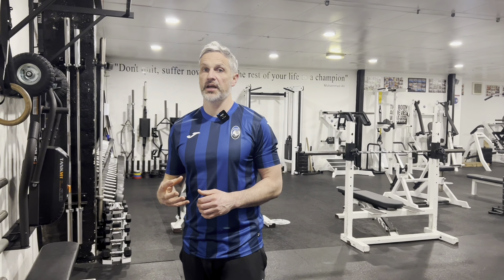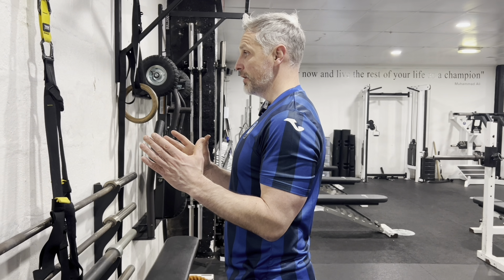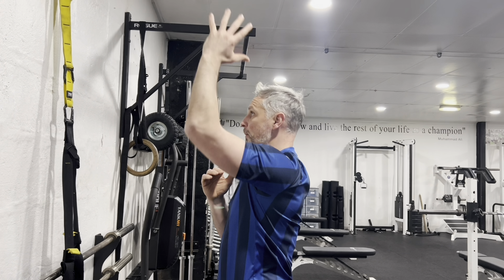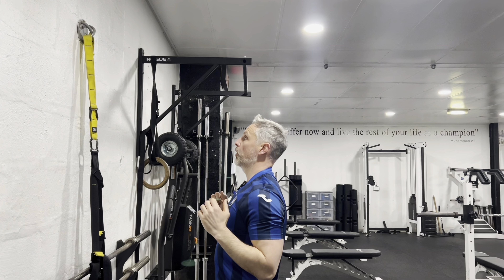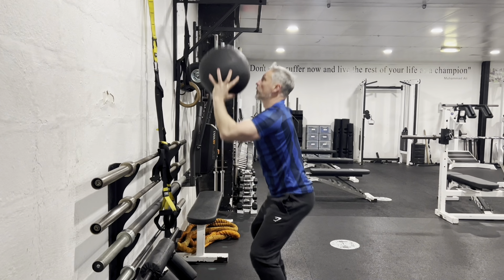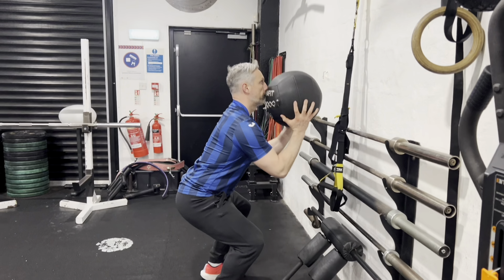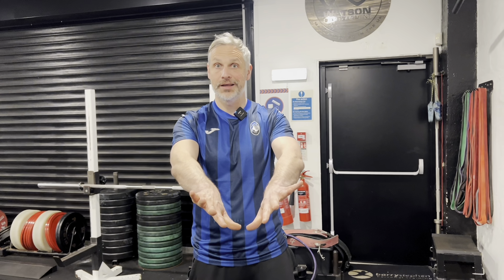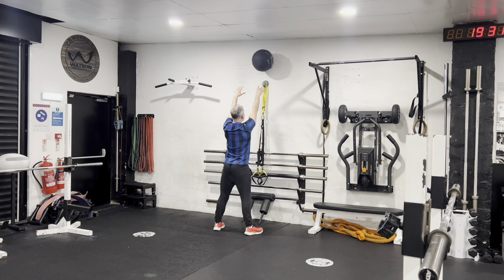How to do WALL BALLS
3minute video explaining how to get the most out of your WALL BALL exercise.  If you do Hyrox then you do not want to make these mistakes as these tips will make you faster.